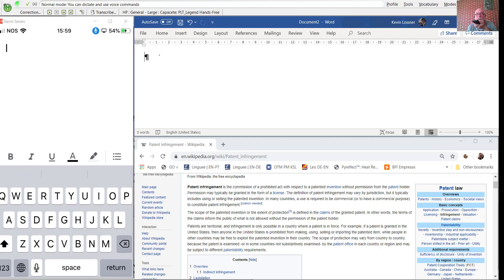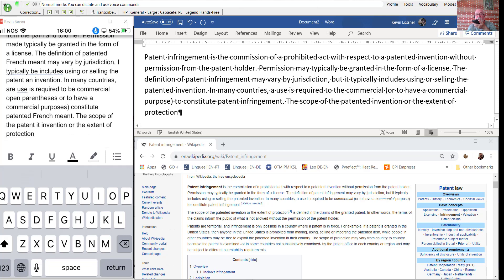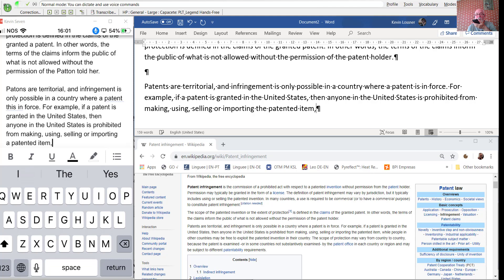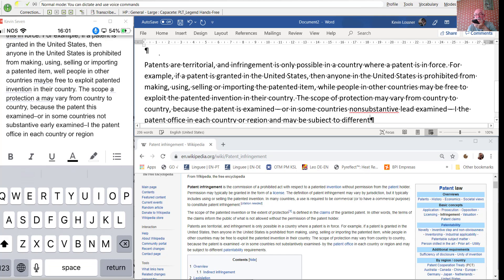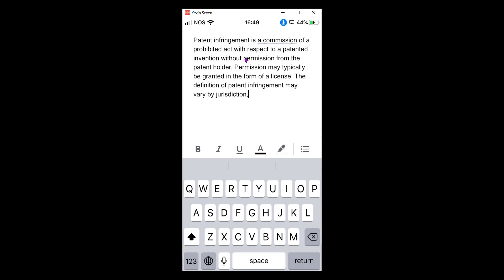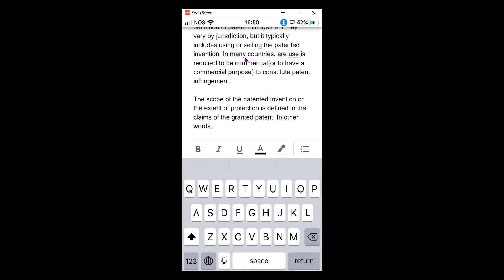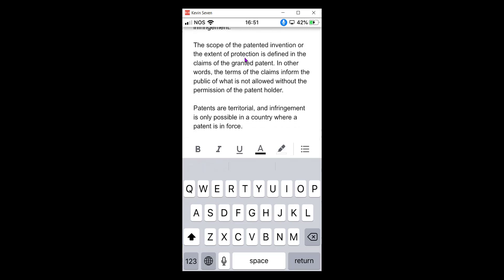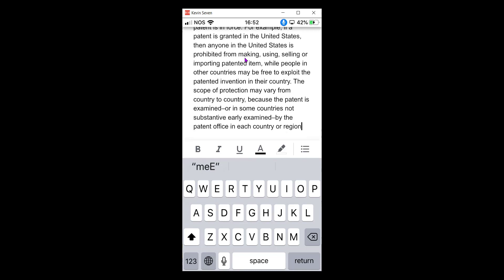iOS 13 dictation vs. Dragon NaturallySpeaking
A quick & dirty comparison of the new iOS dictation with Dragon NaturallySpeaking version 15, with a subsequent quick demo of voice editing in iOS 13 at 02:38 (in a Google Docs file).